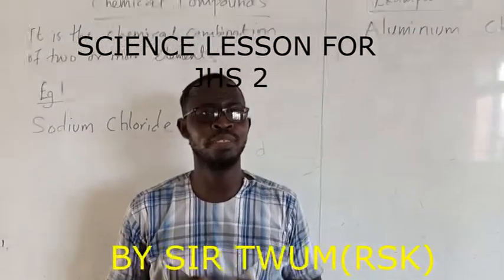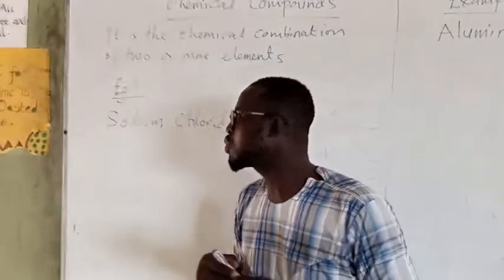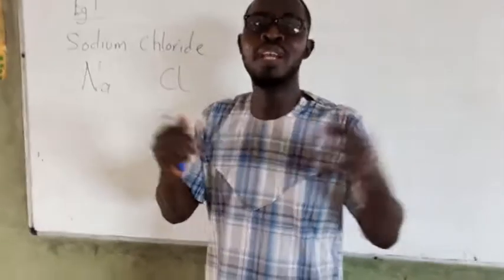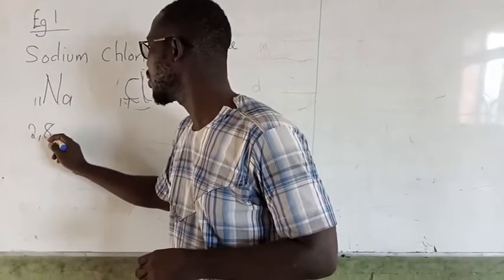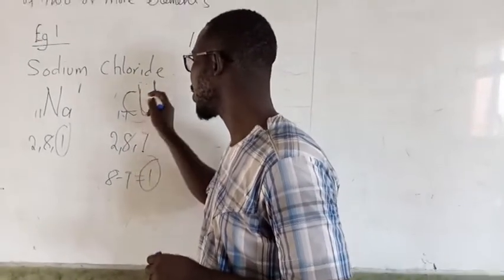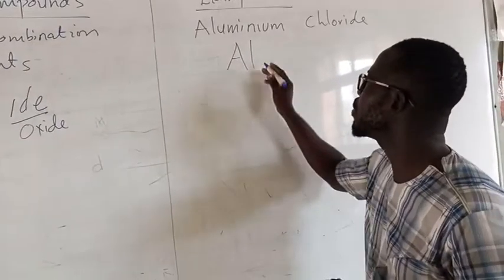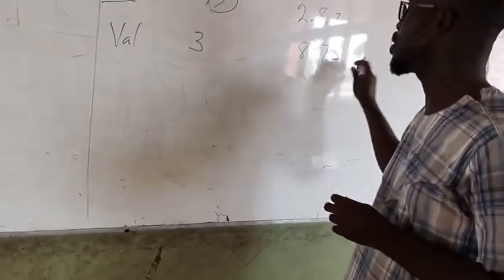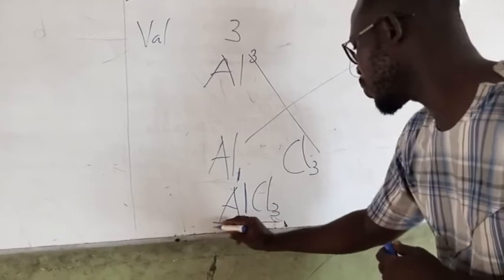Jhs 2 Science Lesson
Jhs 2 Science Lesson By Sir Twum